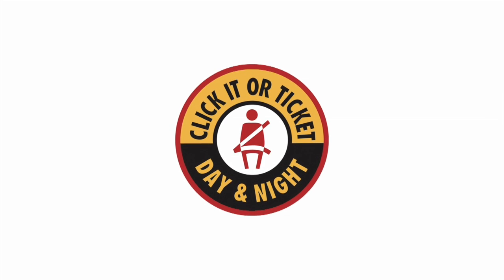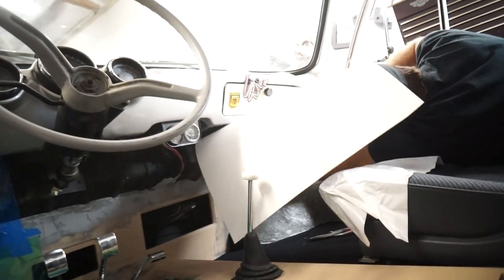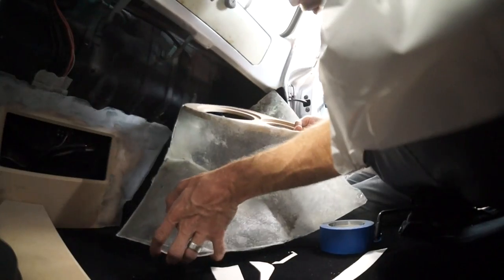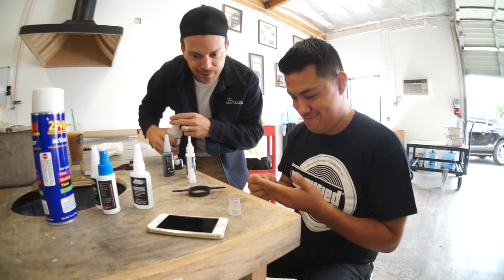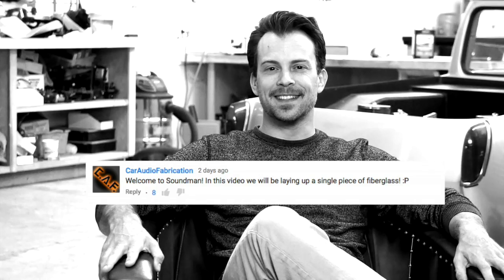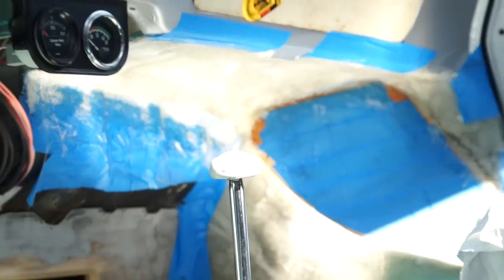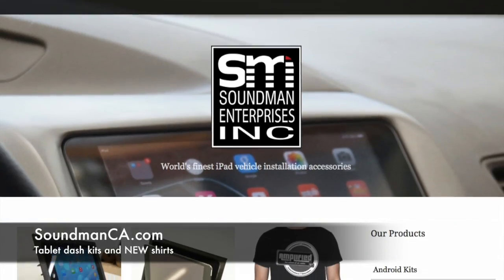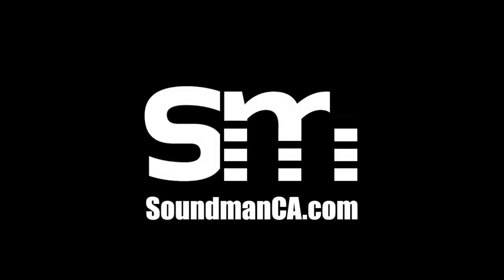Sunflash Kick Panels, part 4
In this episode of Amplified, I will start to construct the upper "wave guide" of my kick panels. This upper section will close off the bottom of the dashboard for optimal sound quality.